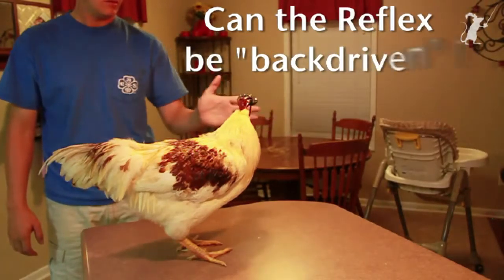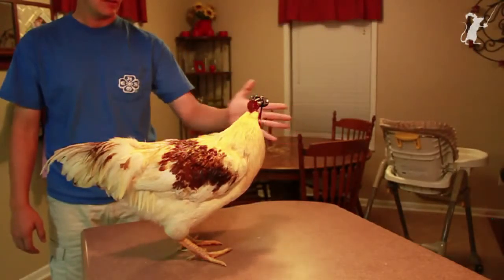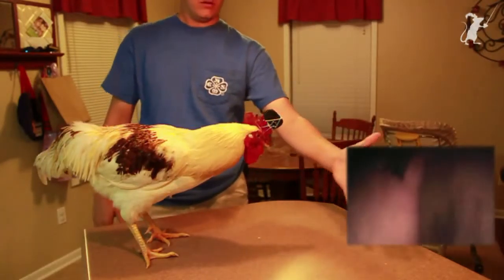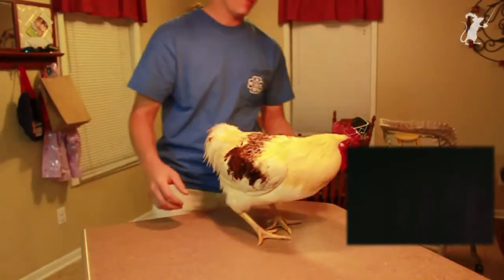Backdriving a Chicken Powered Steadicam's control algorithm Pennywhistle Productions